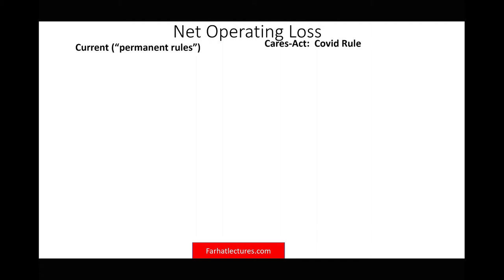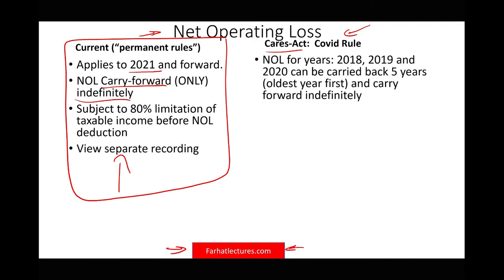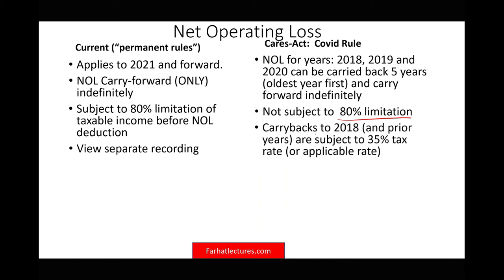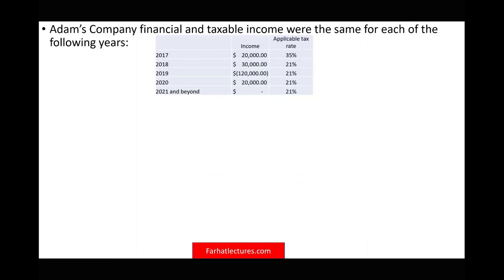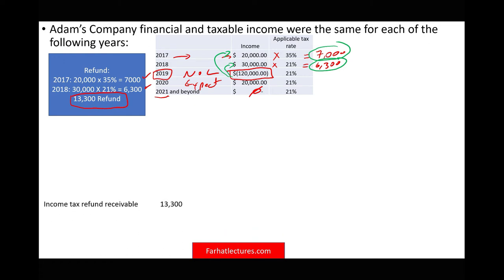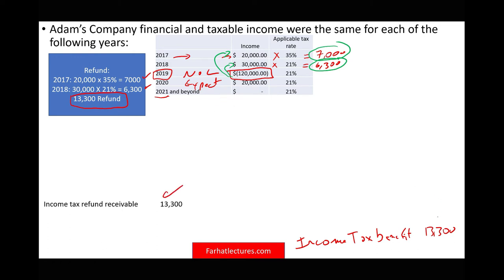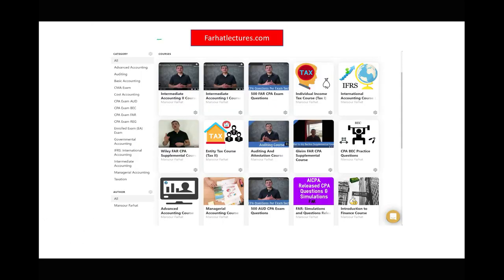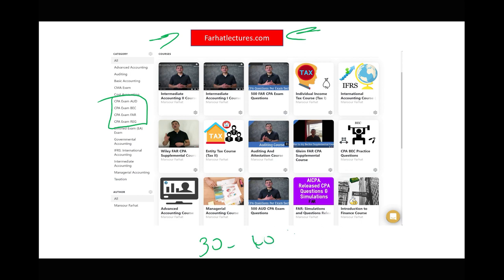Cares Act CPA Exam | New Standard | Net Operating Loss | Intermediate Accounting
The Cares Act is tested on the CPA Exam Starting October 2020.  Certain rules of the Cares Act are testing on the CPA from October to December and other section are permanent.

CARES ACT IMPACTS ON NET OPERATING LOSSES: FREQUENTLY ASKED QUESTIONS
APRIL 2020

On March 27, President Trump signed the Coronavirus Aid, Relief, and Economic Security Act (also known as the CARES Act), a $2 trillion stimulus package intended to help mitigate the economic devastation caused by the coronavirus.

The CARES Act includes changes to the tax treatment of business net operating losses (NOLs) for corporations and other taxpayers. Given the significant role NOLs can play in increasing cashflow and helping to mitigate financial distress, we’ve compiled Frequently Asked Questions around NOLs to help break down the latest changes in the CARES Act and what they mean for your business.

What is an NOL?
An NOL occurs when a company’s tax deductions exceed its taxable income within a given tax period. An NOL can be carried forward over future tax periods and used to offset taxable income to reduce a company’s total tax liability. The 2017 tax reform legislation known as the Tax Cuts and Jobs Act of 2017 (TCJA) lifted the previous 20-year limit on NOL carryforwards, but limited NOLs to 80% of taxable income in any one tax period.
Among other changes, the CARES Act temporarily removes this 80% limit for taxable years beginning before 2021 to allow an NOL carryforward to fully offset an organization’s income.

What years can I carry back an NOL under the CARES Act?
The CARES Act allows a five-year carryback of any NOL generated in a taxable year beginning after December 31, 2017, and before January 1, 2021. In addition, fiscal year 2017 returns (i.e., returns that began before January 1, 2018, and ended after December 31, 2017) can now be carried back two years as a result of the technical correction to the effective date language in the TCJA (which originally applied the prohibition on carrybacks to taxable years ending after December 31, 2017).

Are carryforwards of NOLs still indefinite?
Yes, the CARES Act still allows for an indefinite carryforward period. Indefinite-lived NOLs are NOLs generated in a taxable year beginning after December 31, 2017. This indefinite carryforward period includes the 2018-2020 NOLs that remain after the five-year carryback period.

Do the NOL carryback provisions apply only to C corporations?
No. The NOL carryback rules also apply to individuals, estates and trusts and tax-exempt organizations filing Form 990-T, Exempt Organization Business Income Tax Return, to report unrelated business taxable income.

Are there any limitations on which corporate taxpayers can specifically use the five-year carryback?
Under the CARES Act, real estate investment trusts (REITs) are not allowed a carryback to any preceding taxable year. In addition, an NOL generated in a non-REIT year cannot be carried back to a year in which the taxpayer was a REIT. Additionally, there are other provisions of the tax code that could prevent a carryback that were not impacted by the CARES Act.

Is it better to carryback the NOL or to elect to use it to offset future income?
While a company’s specific assessment may vary, often the extended carryback provides a favorable rate differential for C corporations because they are able to carry back post-TCJA NOLs to offset pre-2018 ordinary income or capital gains, which were taxed at higher rates. In addition, a carryback is typically more valuable because of present value discounting, which eliminates the need to generate future taxable income and reduces the risk potential of limitations on future loss utilization.

However, carrybacks can create added tax compliance, including updating calculations for carryback years, expose the organization to tax risks of prior years, or have limited refundability if the organization has experienced certain merger and acquisition activity.

Does the forgiveness of a Small Business Association (SBA) loan have any impact on an NOL carryforward?
The CARES Act treats the SBA loan debt forgiveness as not taxable. While there is some uncertainty, it does not appear that an NOL could be reduced for any small business loan forgiveness.